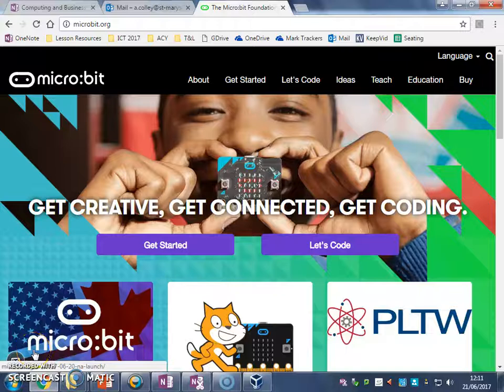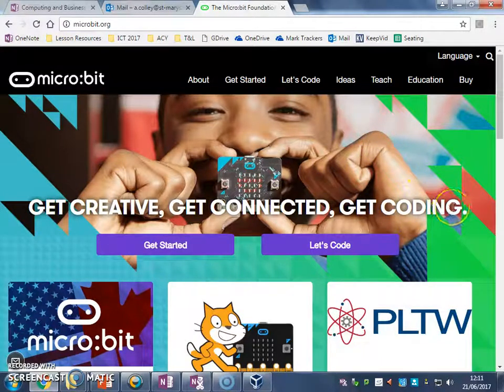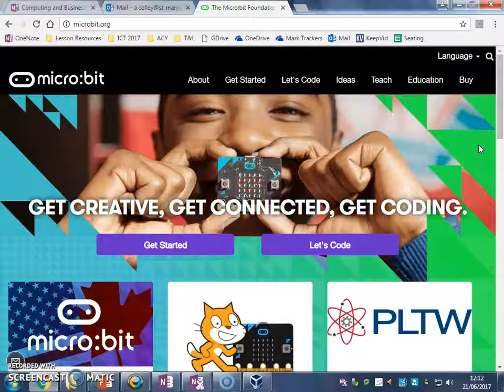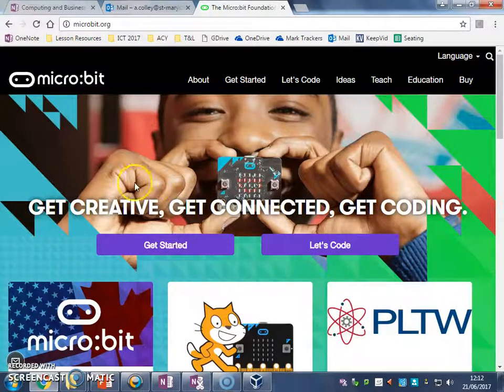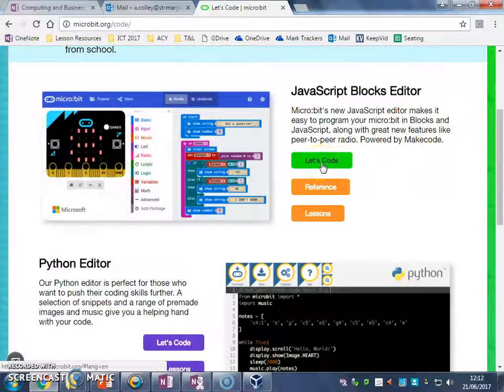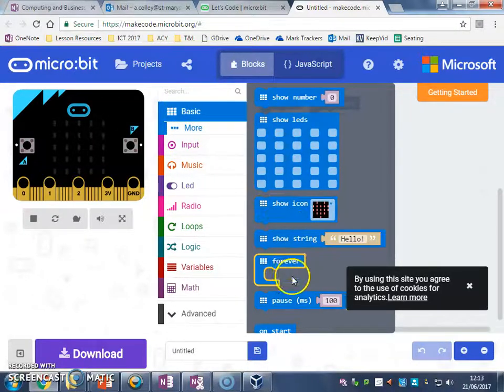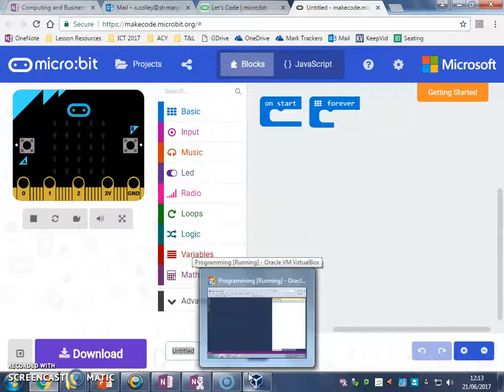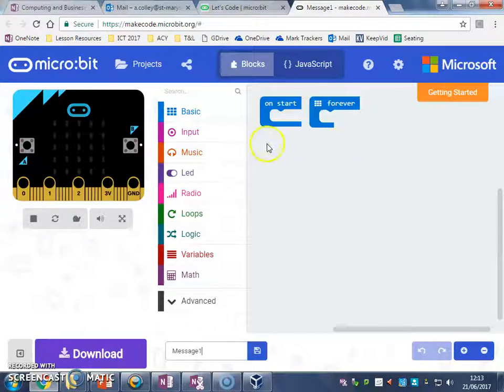1 Intro To Website